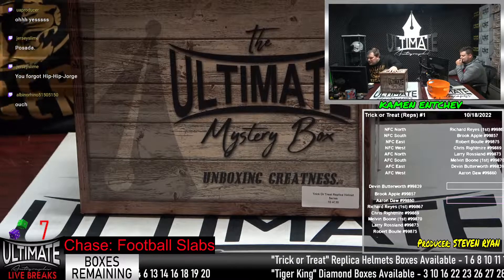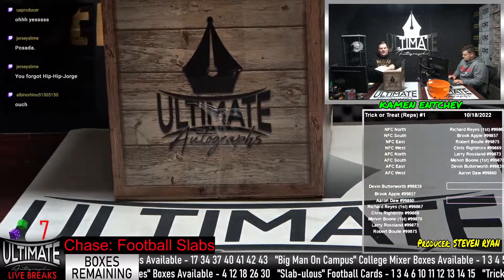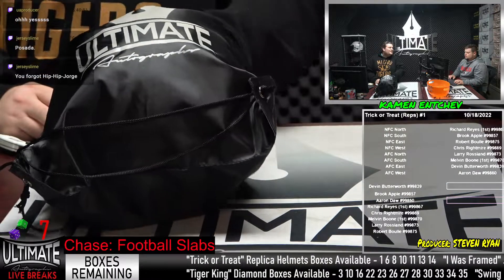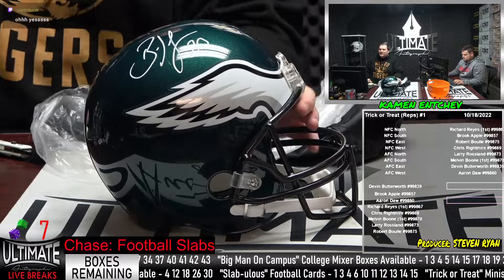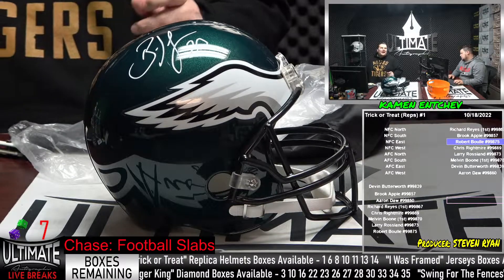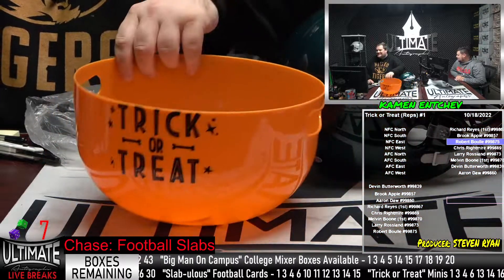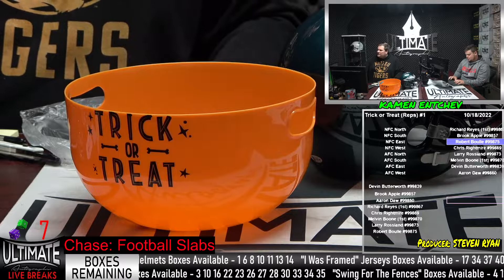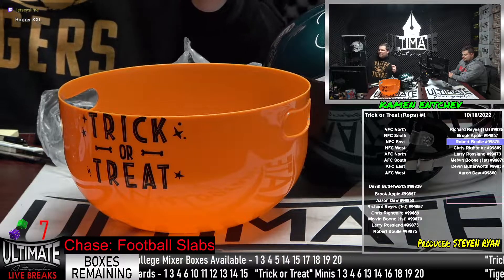10/18/2022 Happy Hour Breaks - Brian Dawkins Replica Helmet